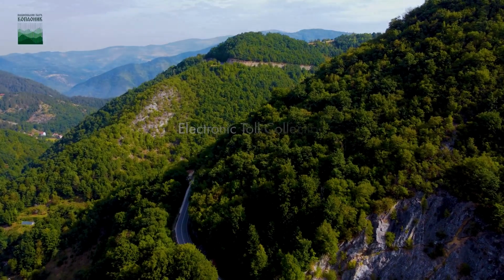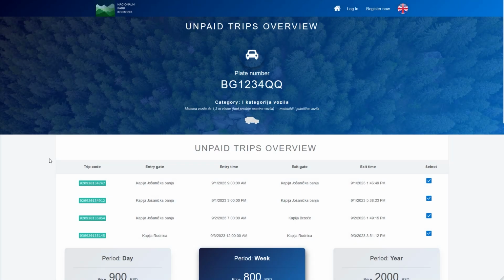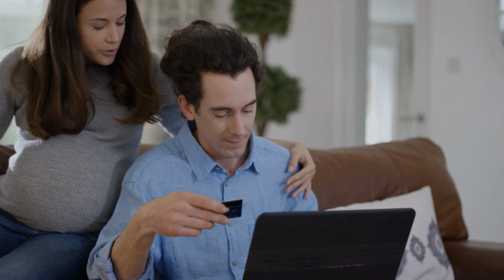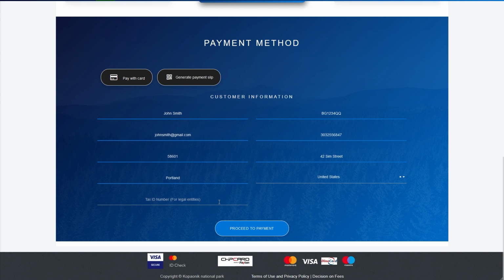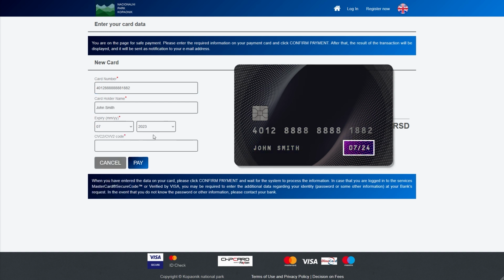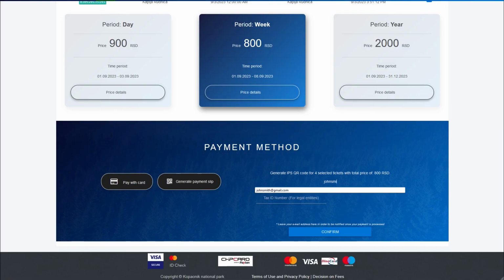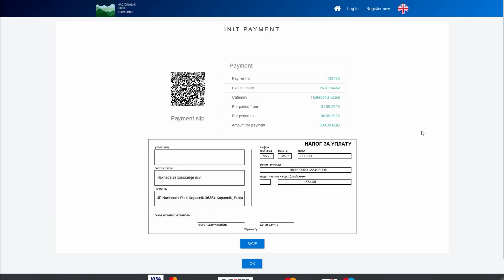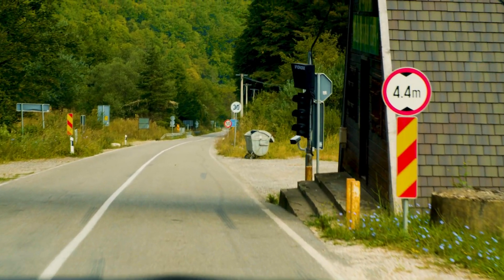Complete Guide to Electronic Payment System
In this video, we provide a detailed explanation of the electronic payment process.

Learn how to use our online platform to check and pay your vehicle's toll without stopping at the station.

We demonstrate how to check your vehicle's dues, compare prices for daily, weekly, and annual passes, and choose the most cost-effective option.

Additionally, we explain how to prepay for your trip and what to do in case of billing errors.

How does it work 00:00
Visit our website 0:17
Paying with a card: 1:12
Generating a payment slip 2:17
Paying in advance 2:49